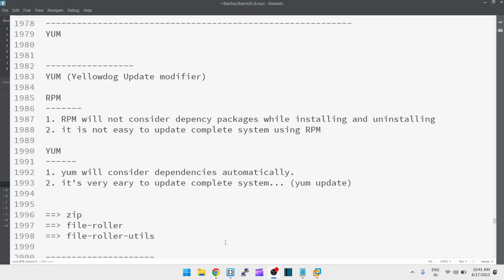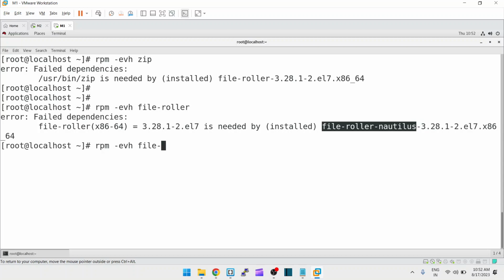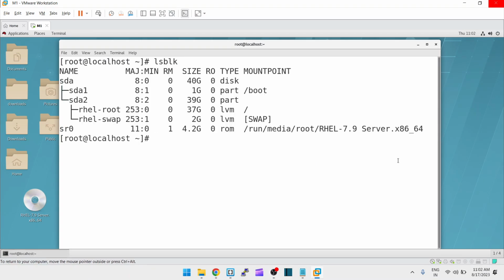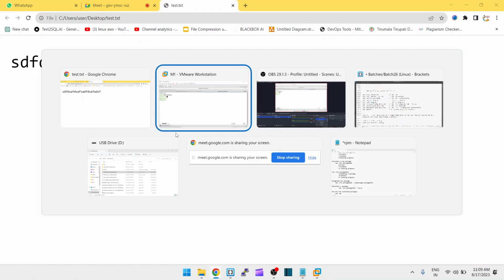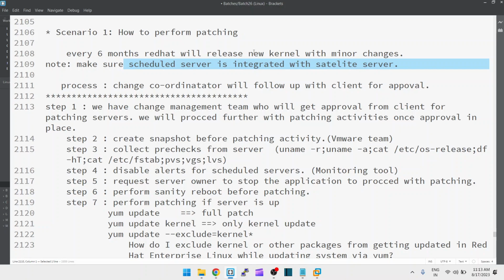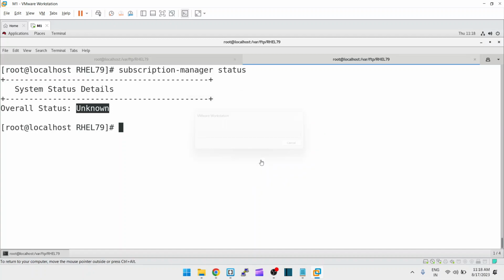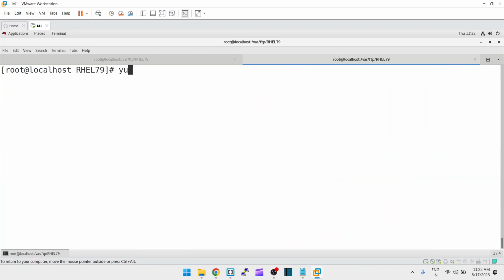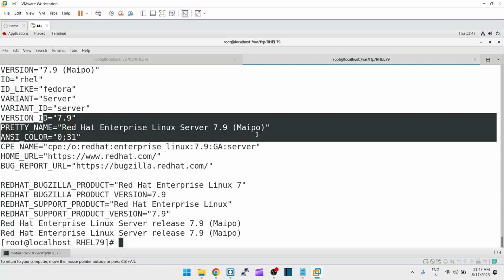How to update redhat linux server?